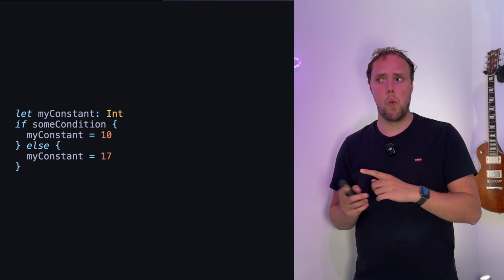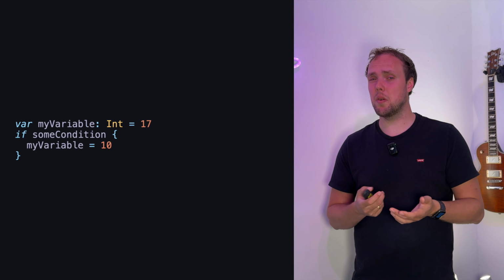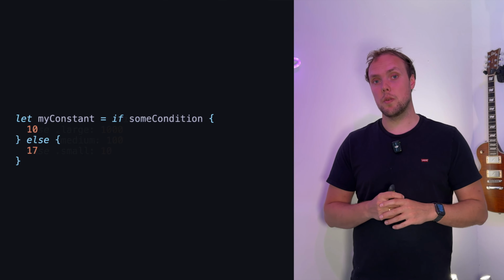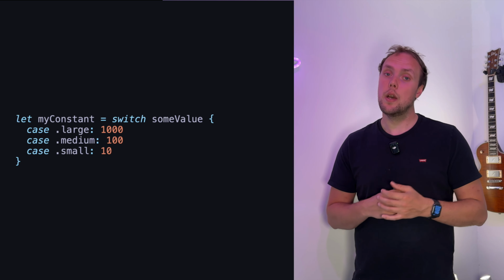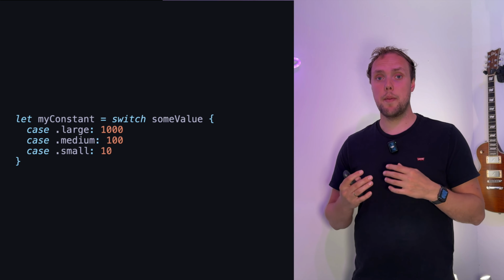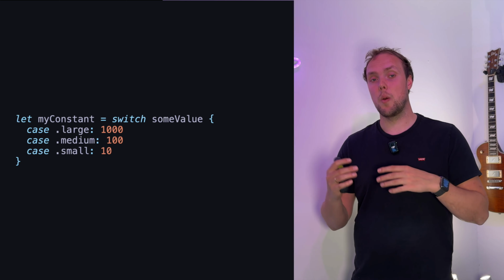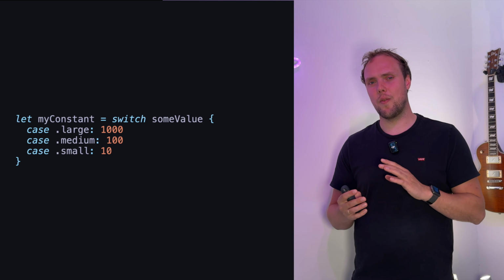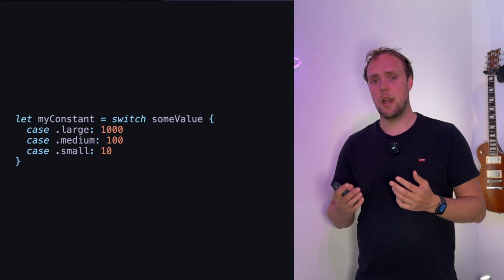Swift’s “if” and “switch” expressions explained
In this video we dig into if and switch expressions in Swift. They make conditionally assigning properties in Swift much cleaner than before!

This post is a companion for my blog post on the same topic